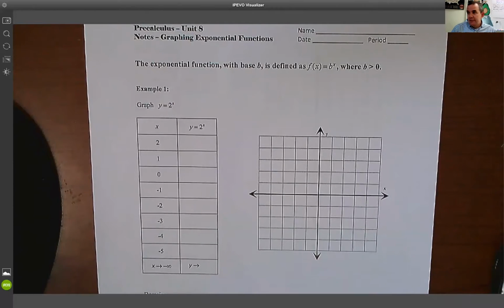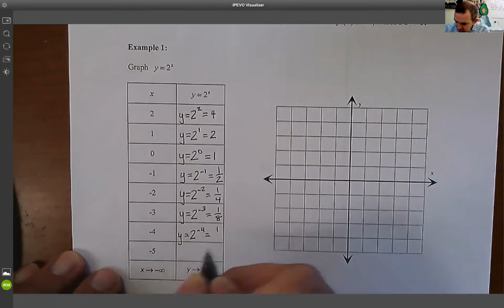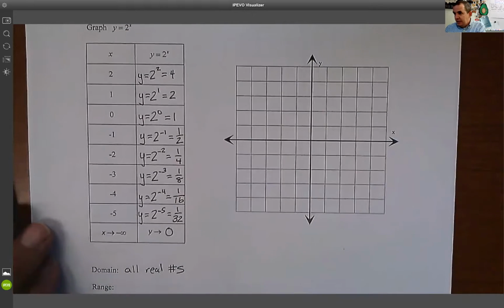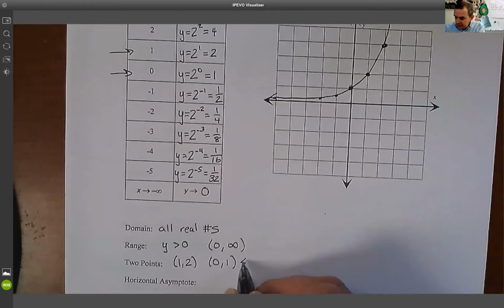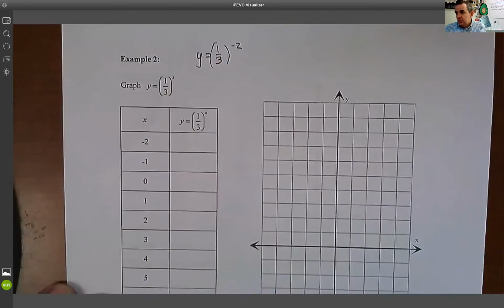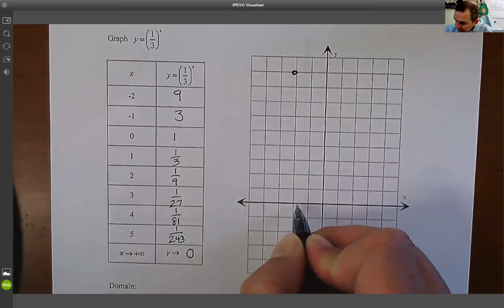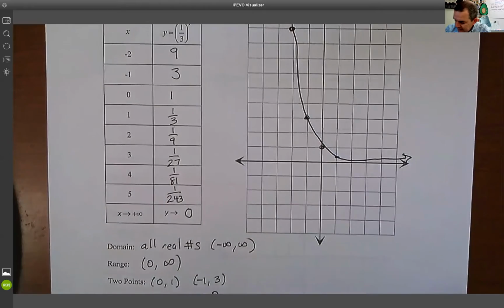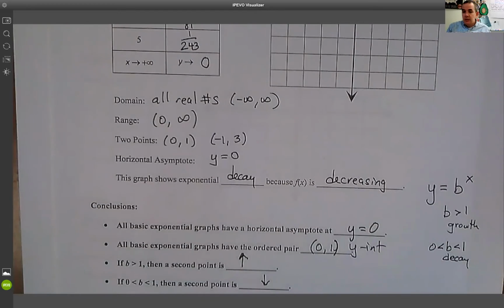Mr Oliver Precalc Day 3 Graphing Exponentials